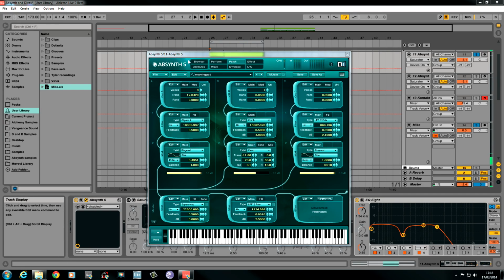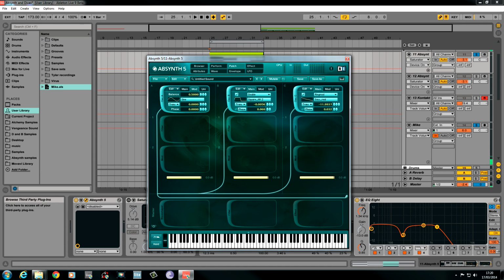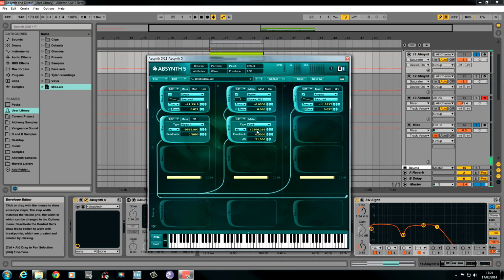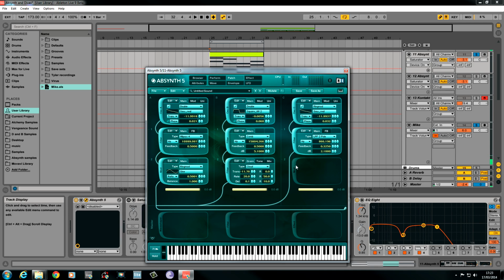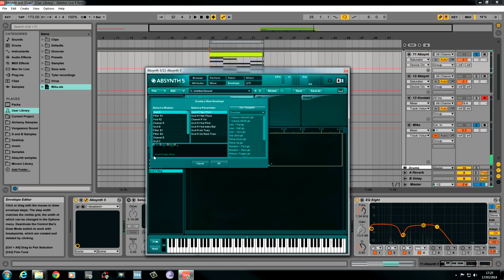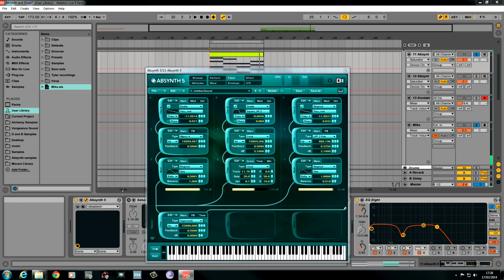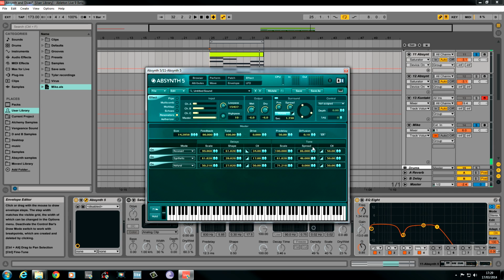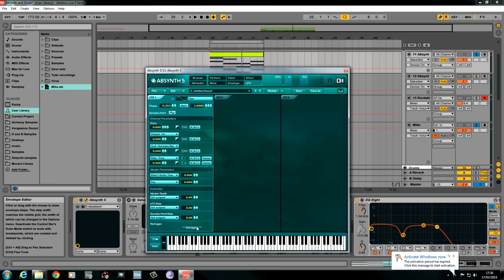Absynth 5 tutorial." Moving, Organ Pad"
A tutorial with commentary of how i made this Moving Pad, with Native Instruments Absynth 5.. If you like this check out some of my other tutorials.. for Massive, Virus Ti and FM8.